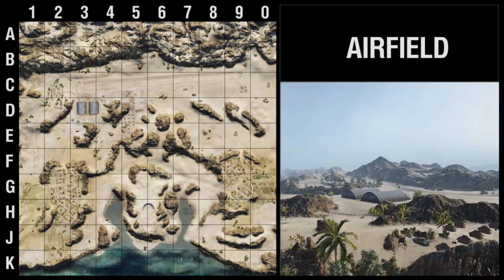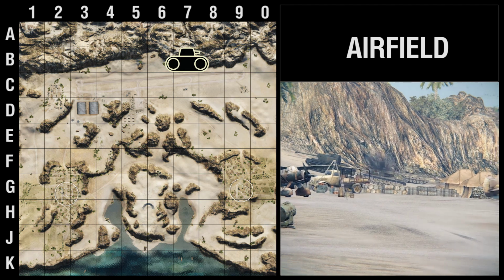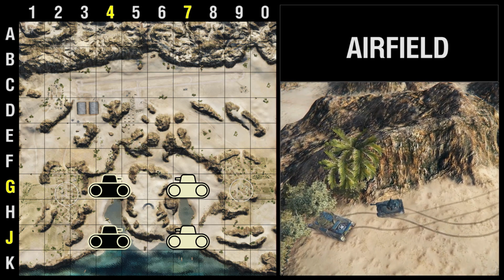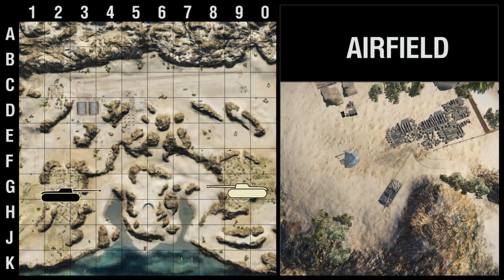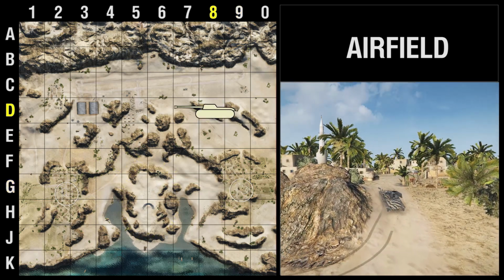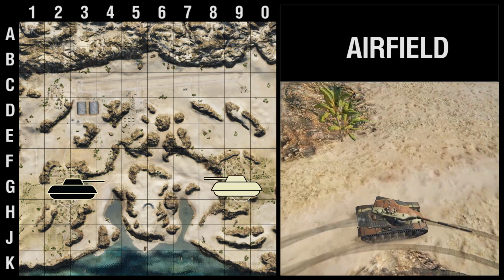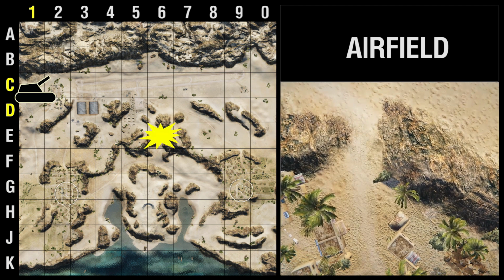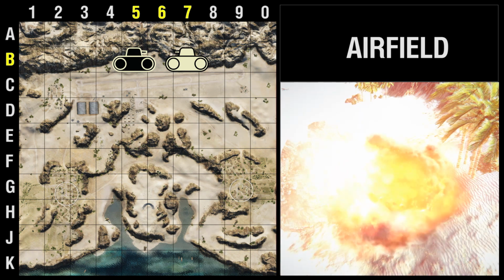Map Mondays - Beginner's Guide to Airfield - World of Tanks PC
It's Map Monday, and it's time we talk about Airfield. As always, we want you to create your own training videos for both new players and advanced players! GL HF